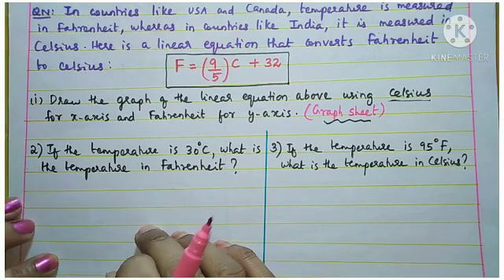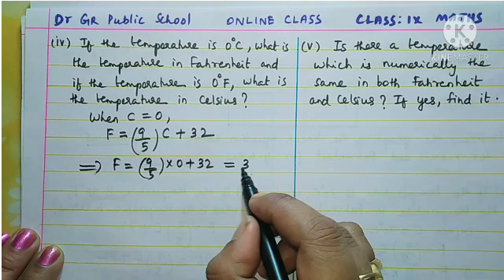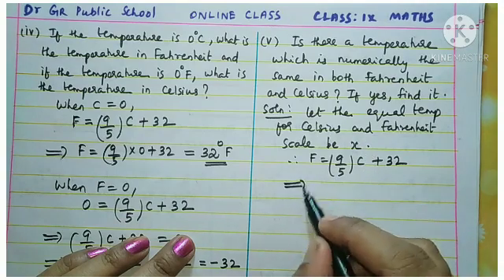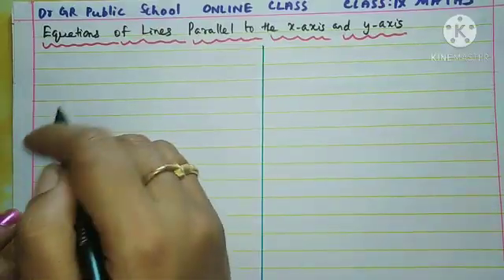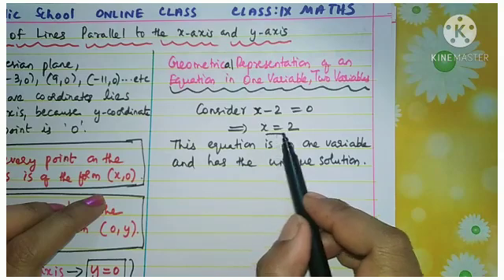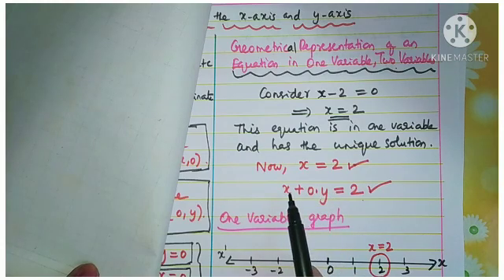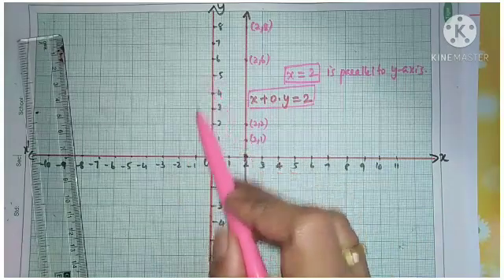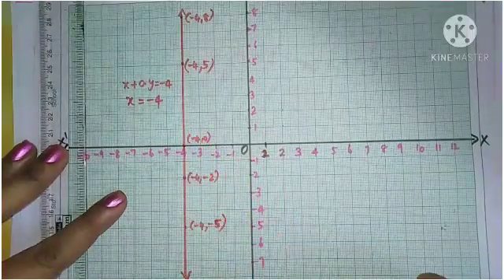CLASS IX MATHS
LINEAR EQUATIONS IN TWO VARIABLES/EXERCISES:4.3 and 4.4/by
Bindhu Nair J of Dr GR Public School